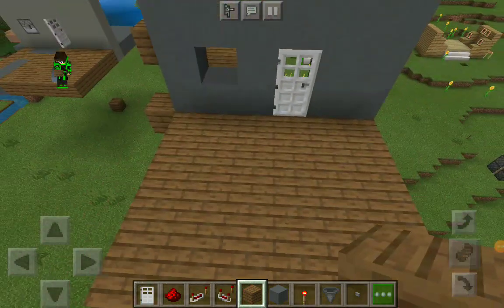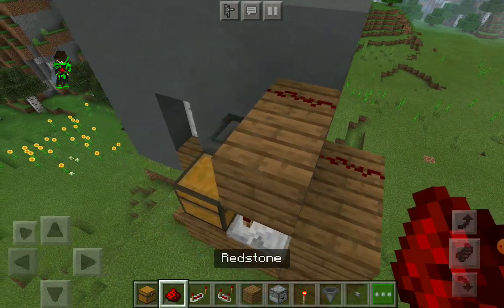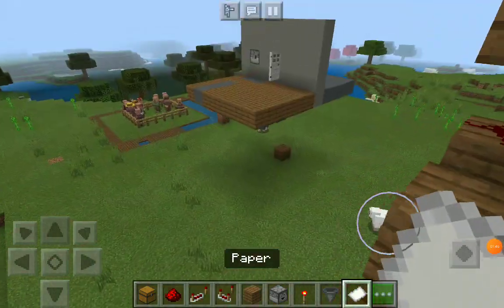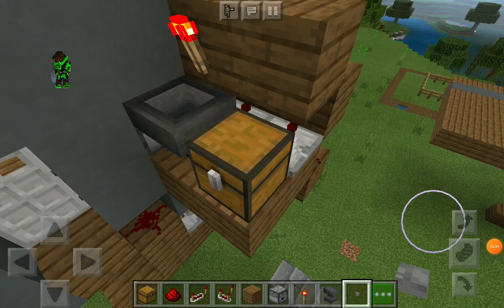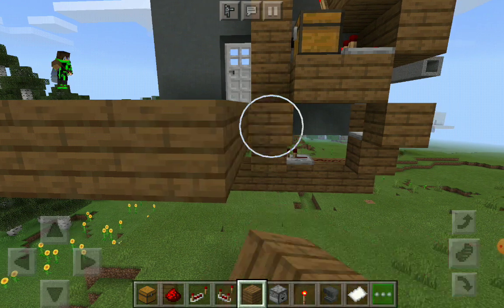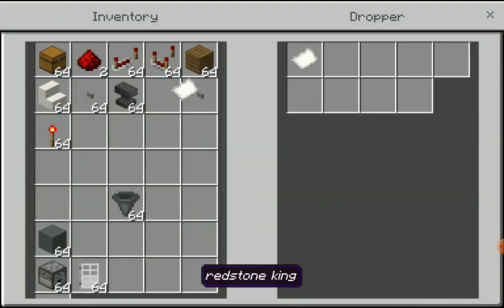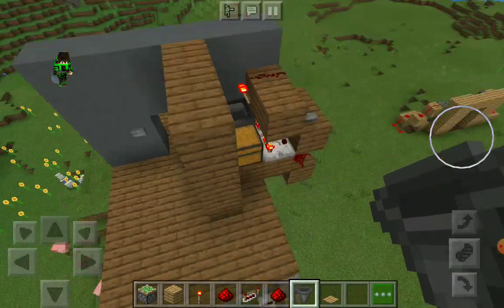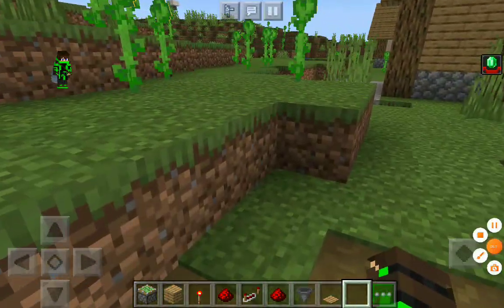Minecraft PE SUPER SIMPLE ID LOCK DOOR! (PE/Xbox/Windows10/Switch)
Please commet down below what redstone do i make next time?